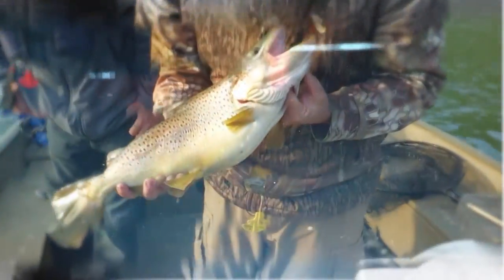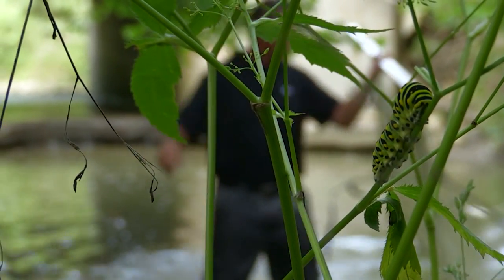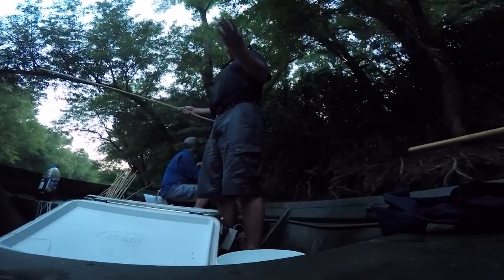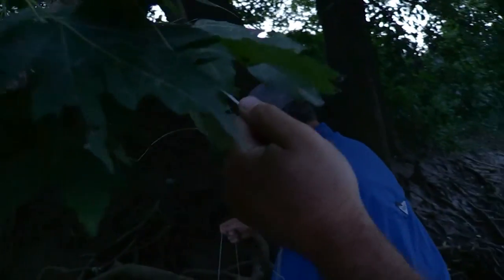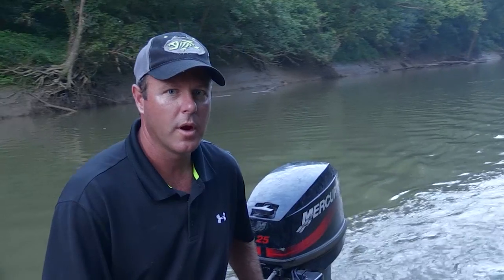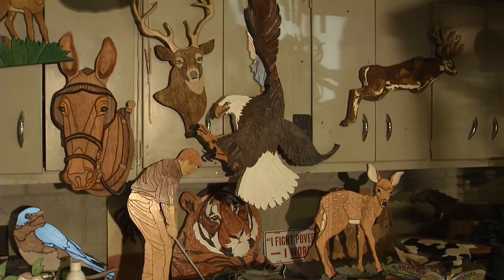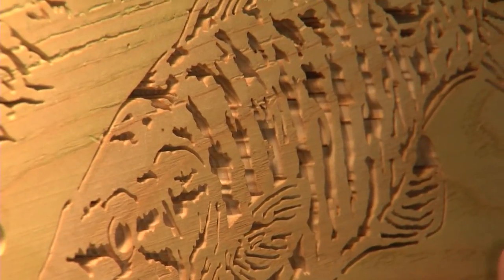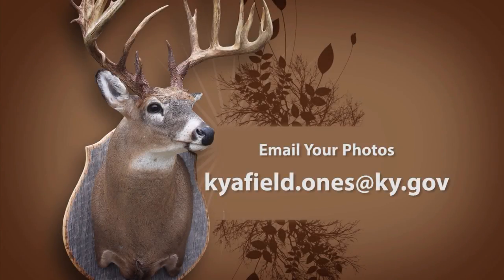September 29, 2018 Full Show - Limb Lining, Urban Deer Hunt, Woodworking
Watch the full September 29th, 2018 full show right here!